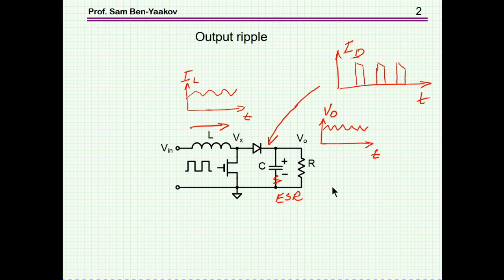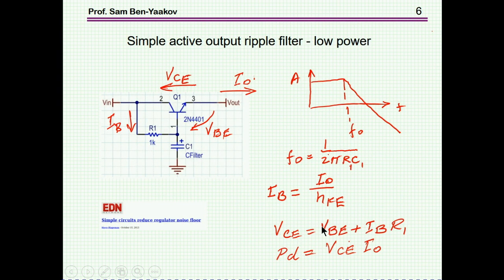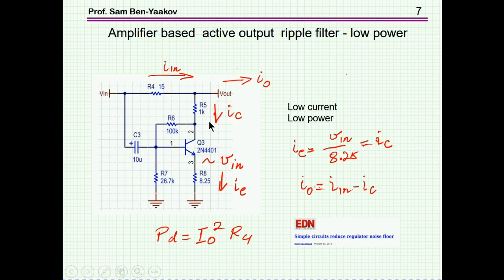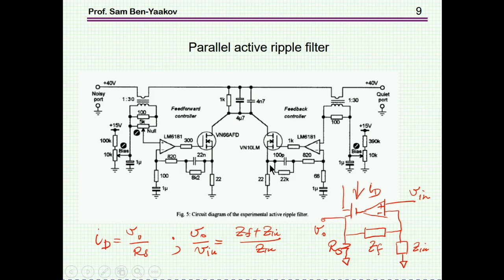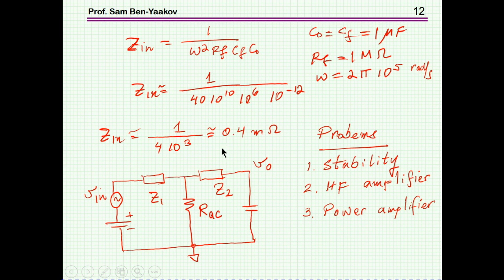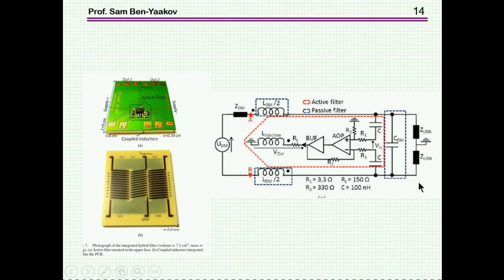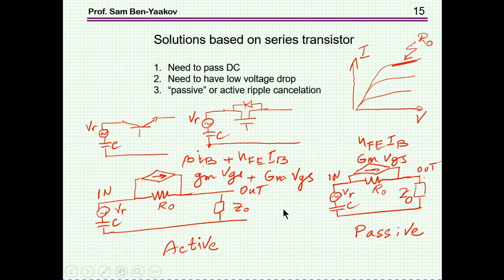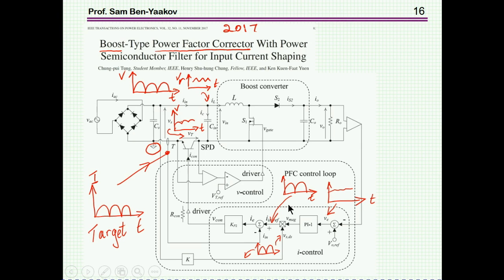Active Ripple Filters for switch mode converters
An intuitive explanation of various active filters for ripple suppression.